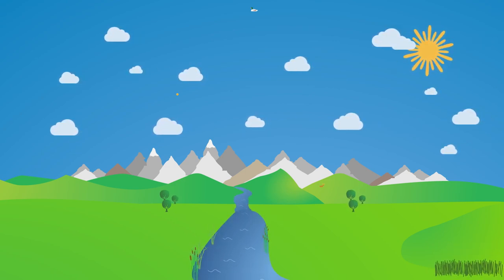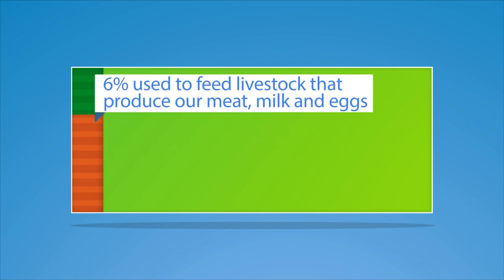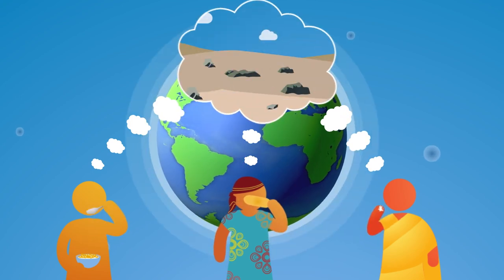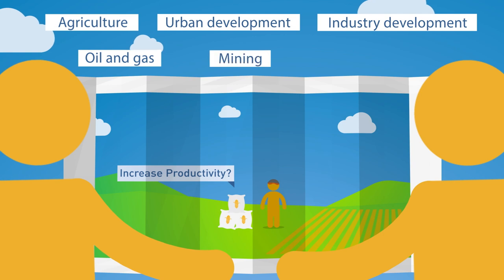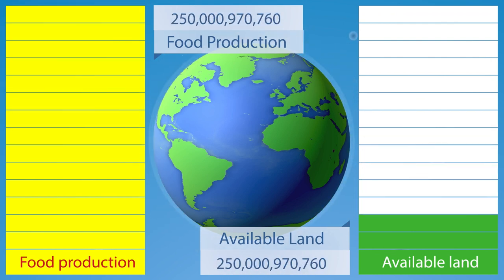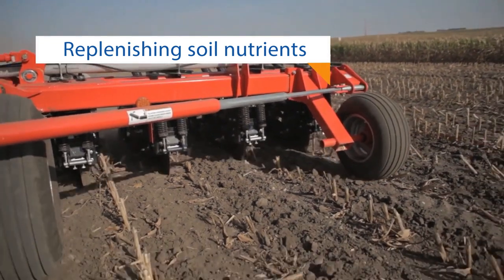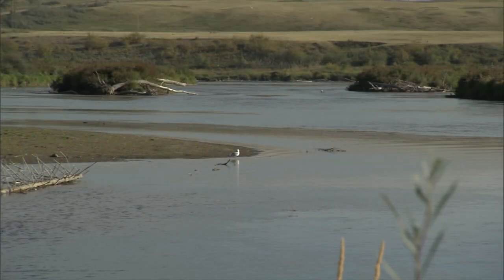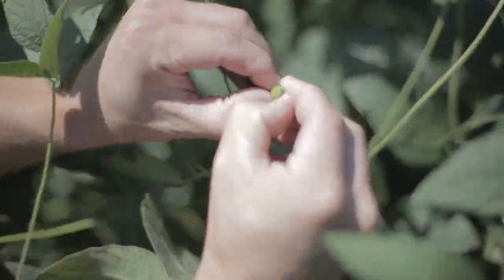Journey 2050: Land Use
Land is one of our most vital resources. We will need to grow more food on the same amount of land (or less) by 2050, when the world’s population is expected to reach nearly 10 billion.